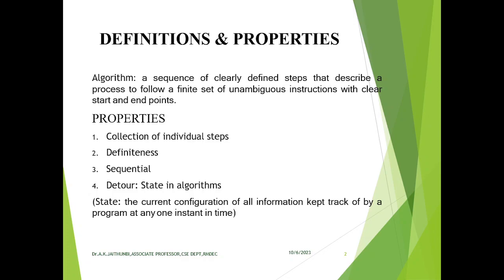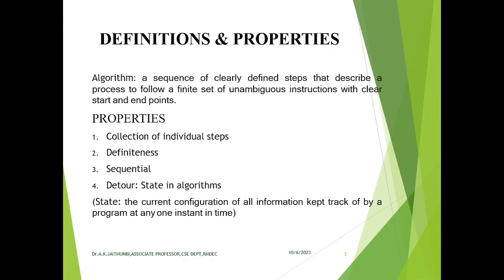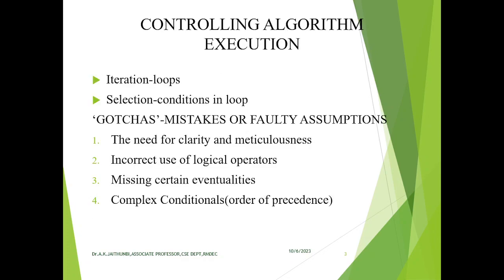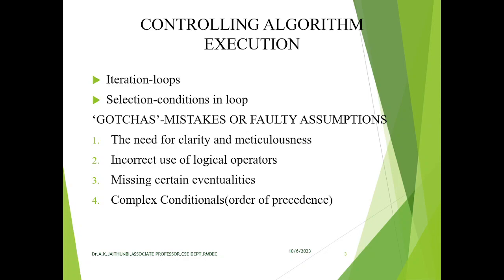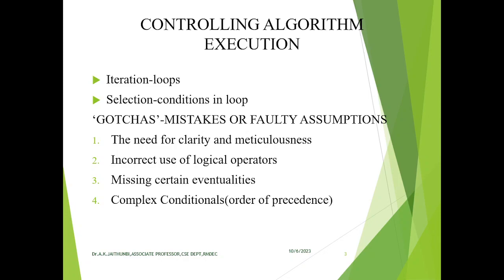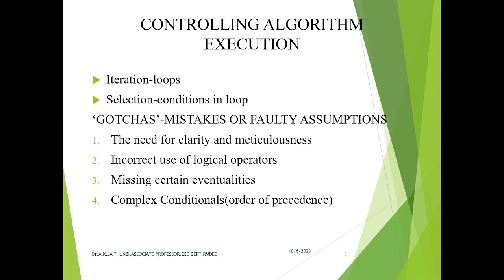Algorithmic thinking | Problem Solving using C++ | Dr. A. K. Jaithunbi, ASP, RMDEC